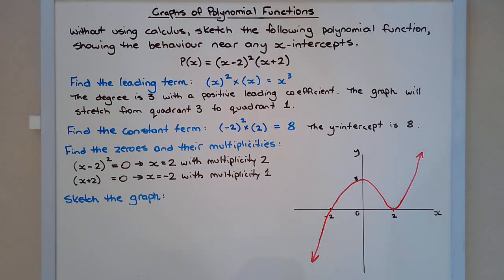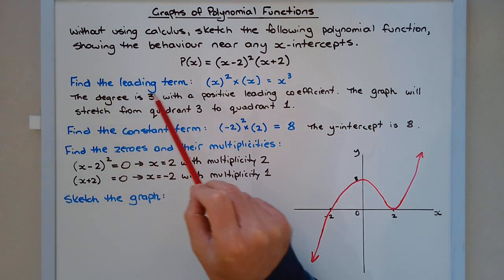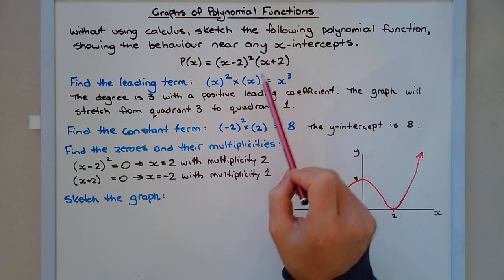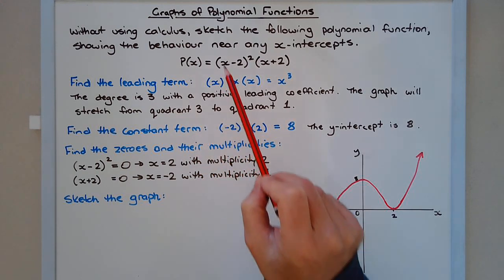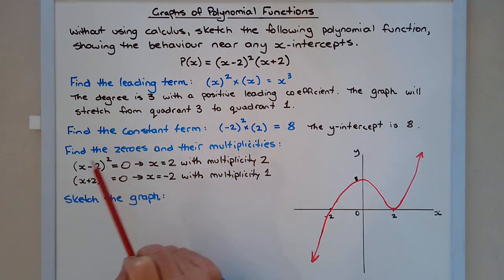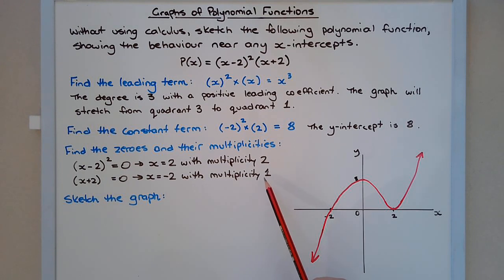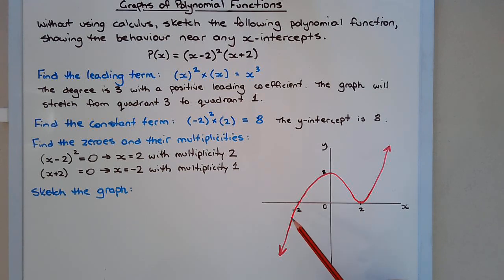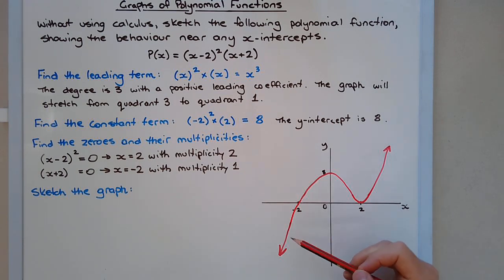How to graph a polynomial expressed in factor Form without calculus - Example 1